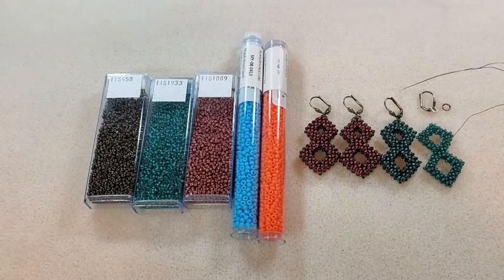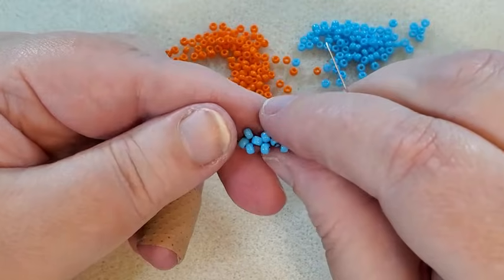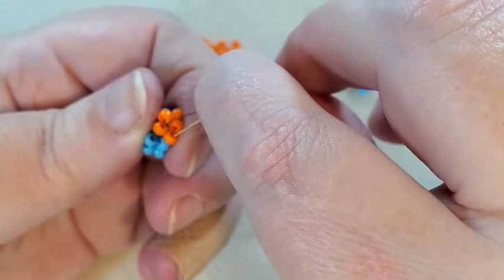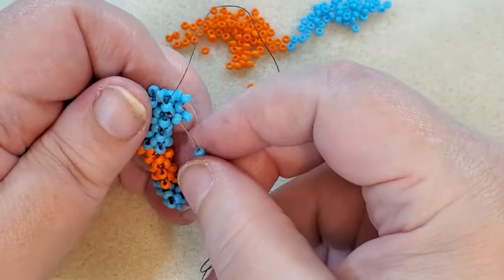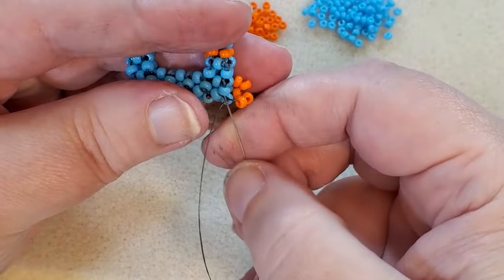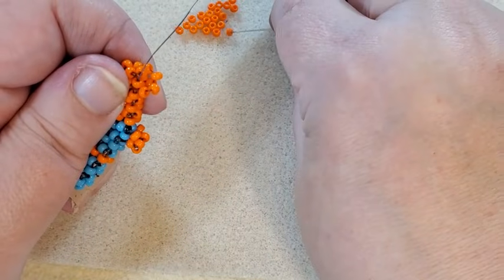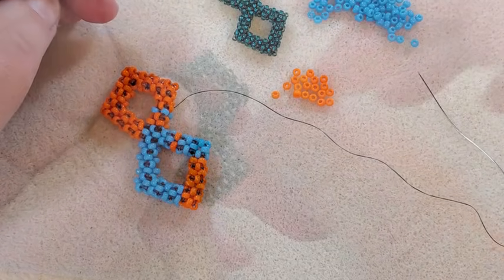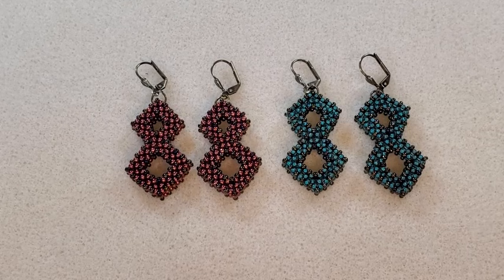Cubic Right Angle Weave Earrings | Miyuki 11/0 Beads of the Month Club | January 2025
Mailing Address:
Teresa Stewart

Links to supplies I used in this project:

The Beadsmith Bead MAT 3 PC Set 11 X 14

Beadalon Red Handle Chain Nose Pliers, Econo

Glitter Line Bent Nose Pliers 4-1/2"

Rapala Superline Scissors

Athenacast Jump Rings - Open 5mm 20g Premium Antique Brass Plated | Pack of 144

Approximately 11 feet of beading thread per earring